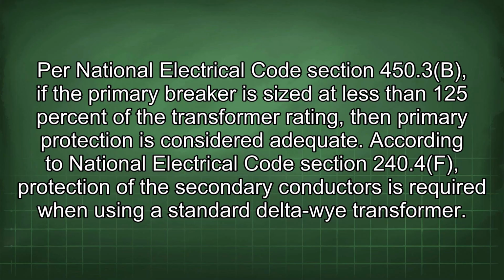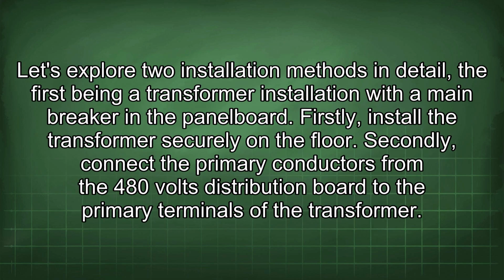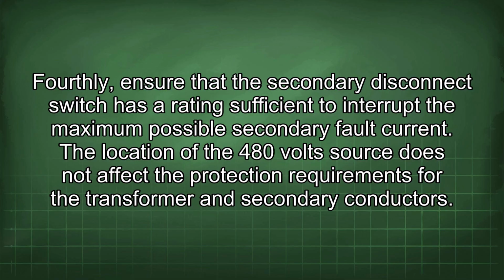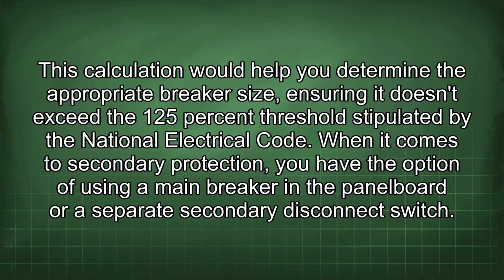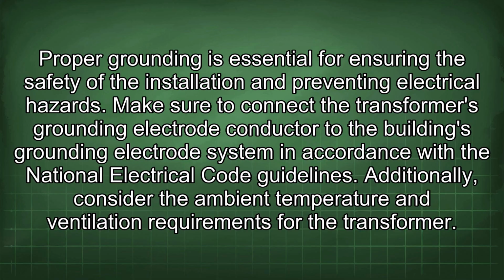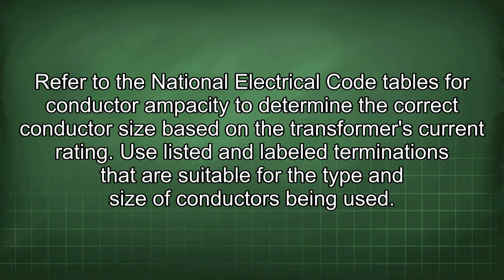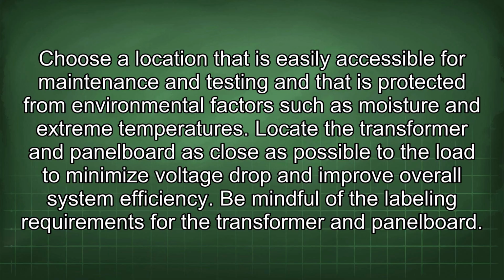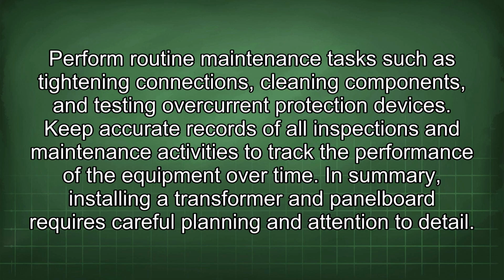Transformer and Panelboard Installation Best Practices Explained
Learn the proper installation techniques for a transformer and panelboard combination. We'll cover primary and secondary protection requirements according to NEC standards. Two installation methods are described.